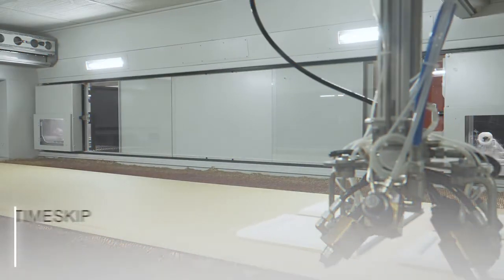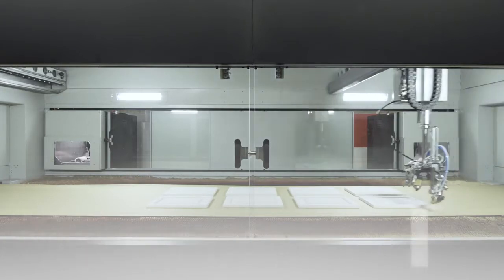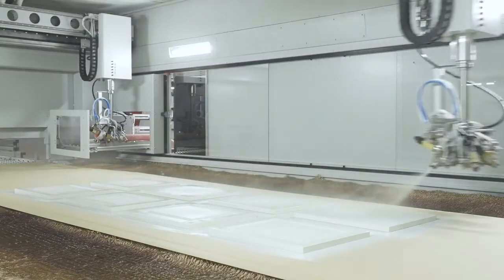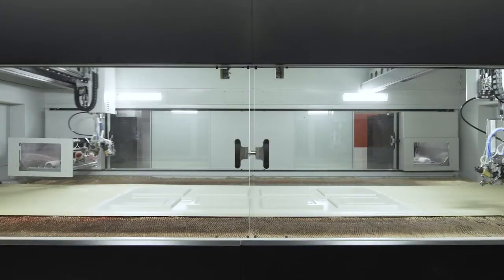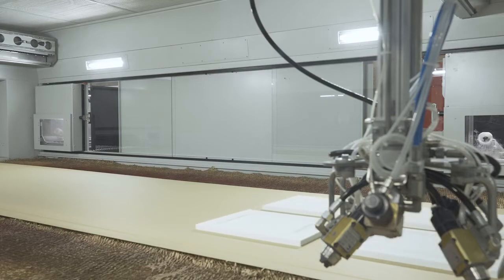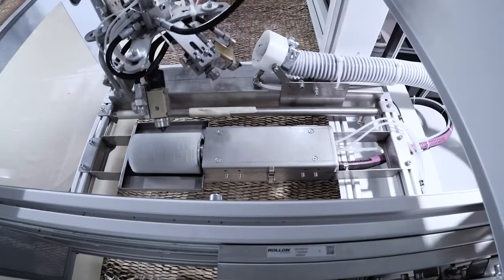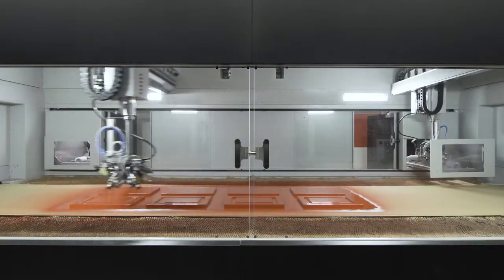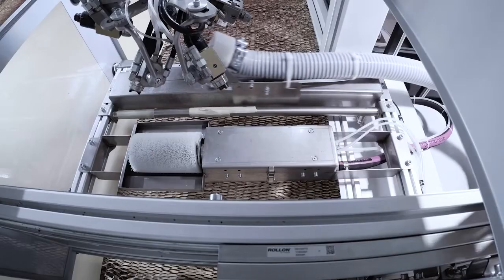iBOTIC boya robotu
ikiz uygulama kafası ile boya değiştirirken zaman kaybı yaşanmaz. otomatik temizleme istasyonu sayesinde renk değişikliği hızlıca yapılır